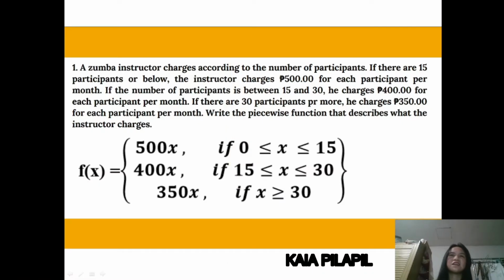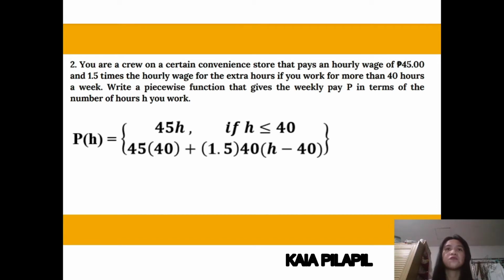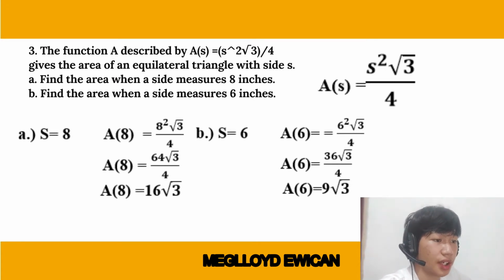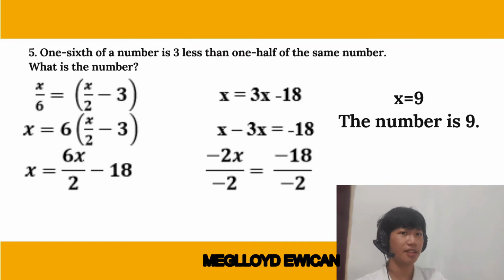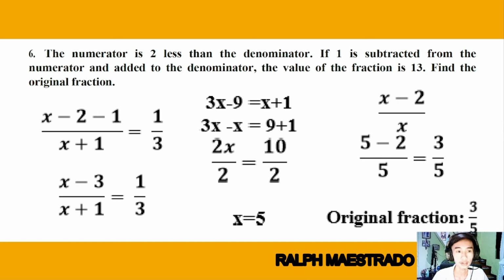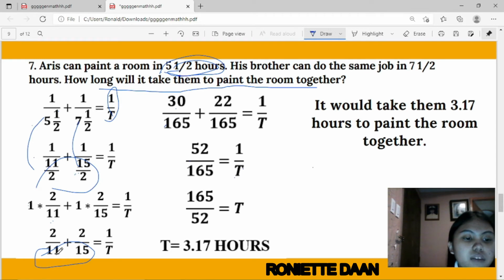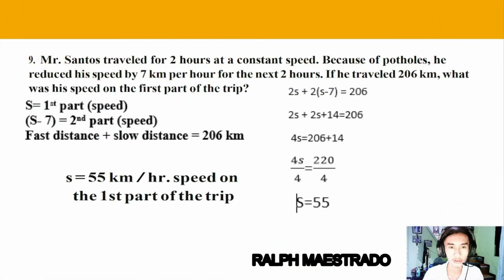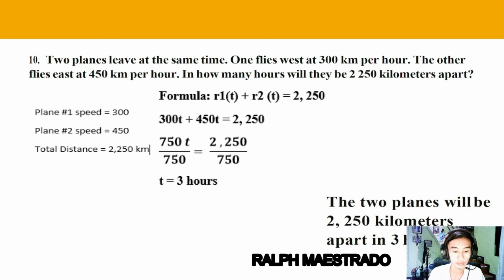General Mathematics PT 1.1 GROUP 7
11 STEM MARCONI GROUP 7
Meglloyd Ewican
Ralph Maestrado
Roniette Daan
Kaia Pilapil